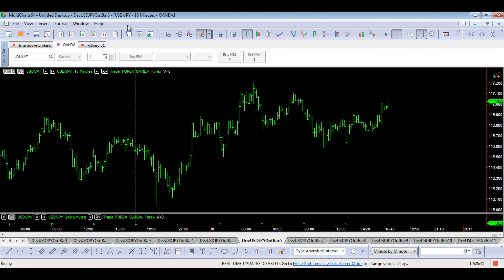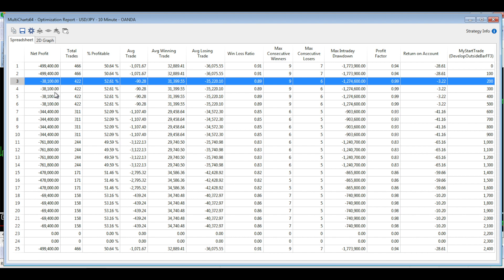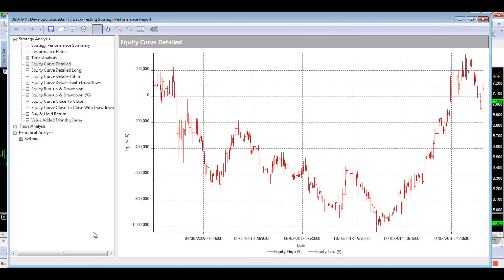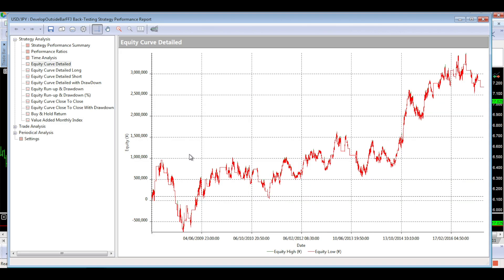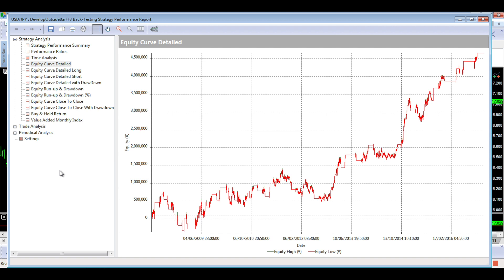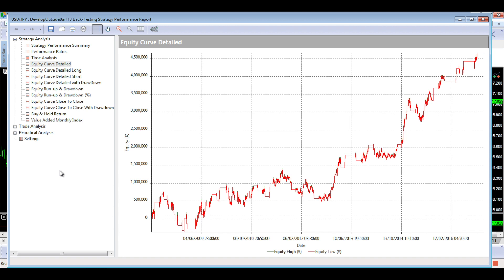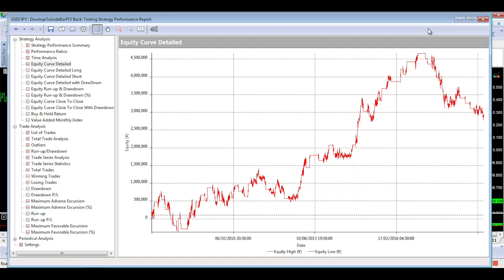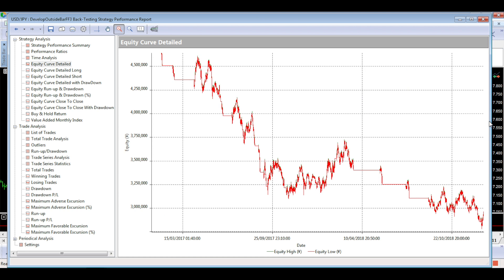Free Forex Strategy Review 03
This is the third and conclusive part in a series where you can look over my shoulder as I code and backtest a FREE FOREX TRADING STRATEGY I found on Forex Factory forum.

Here's the link to the first and second parts of this series if you missed them:

Here's how I make consistent profits trading the markets.  If your way isn't working as well as you would like, check out mine:

Want a FREE system guide PDF - How to make consistent profits trading FOREX ?